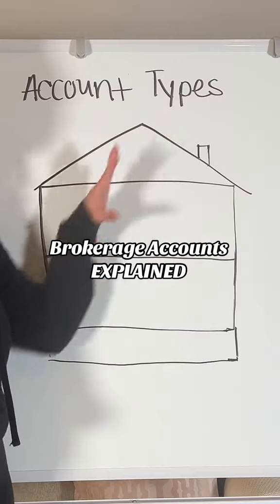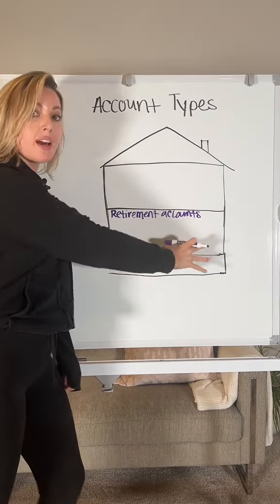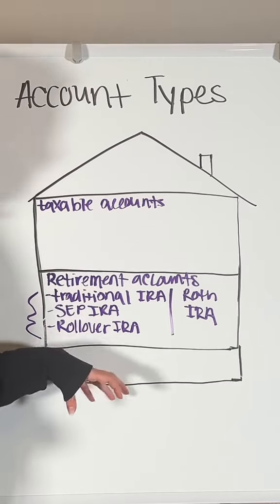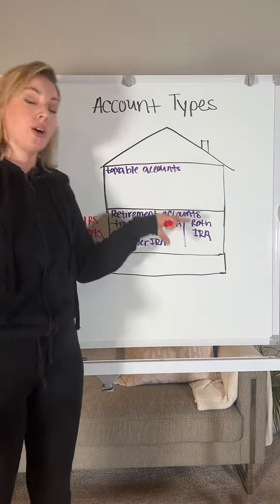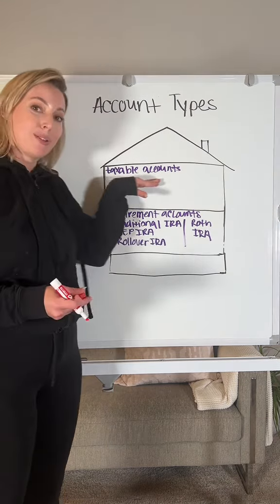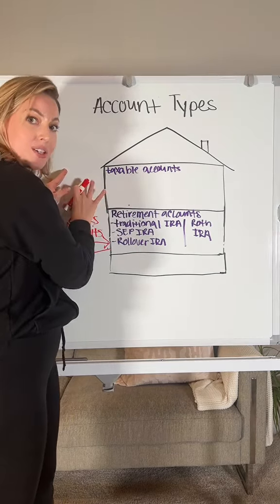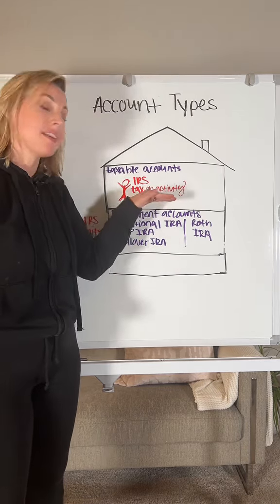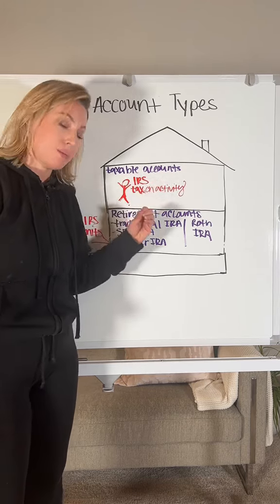finance learning talking makemoney fouryou teach money talk